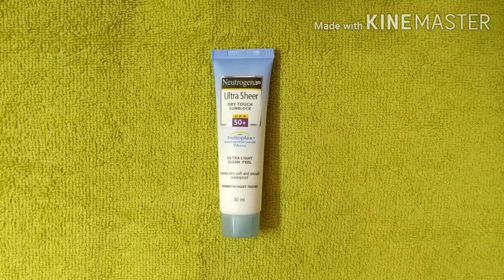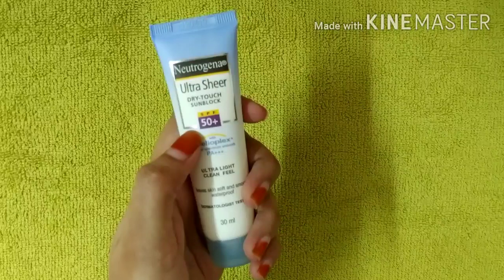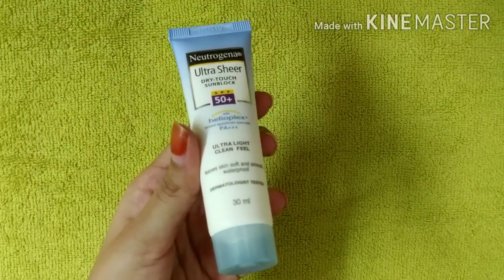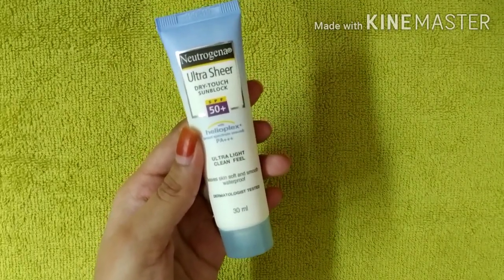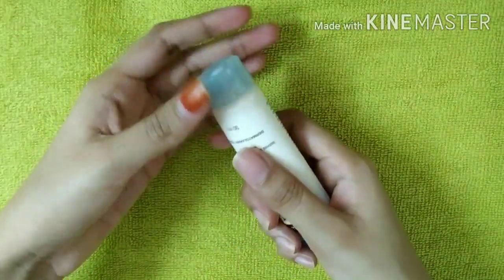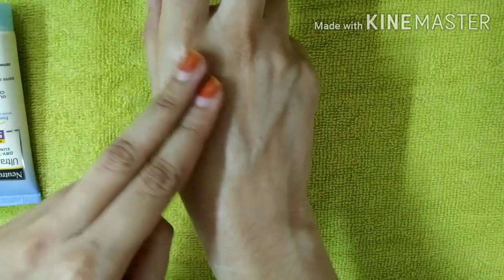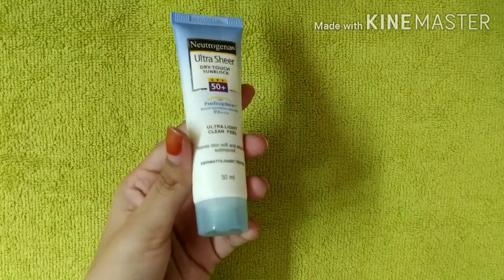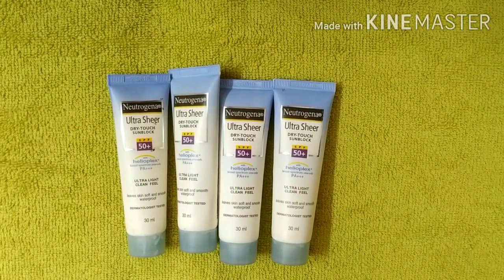Best Sunscreen | Neutrogena Sunblock SPF 50+ | Waterproof | Dermatologist Tested | Review in Telugu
Product link:

Neutrogena Ultra Sheer Dry-Touch Sunblock SPF 50+